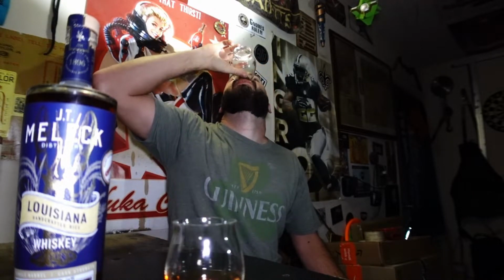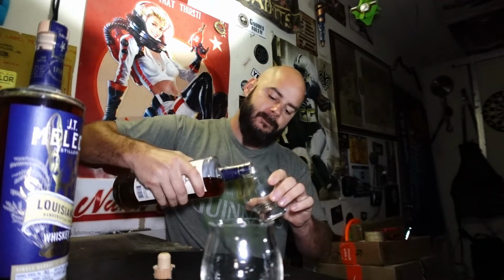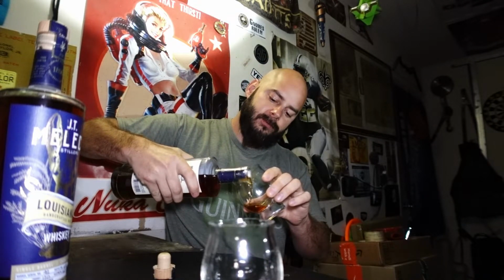JT Meleck Single Barrel Cask Strength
Bottle Pop review of JT Meleck's Single Barrel Cask Strength Louisiana 4 years old Rice Whiskey. Coming in at 60% ALC/VOL or 120 Proof. This Rice Whiskey is a Dangerously easy sipper, hardly noticing the proof as you drink this sweet and creamy delight.